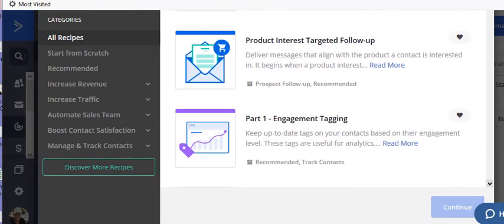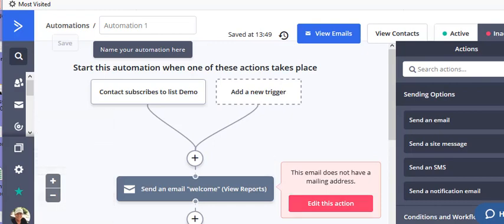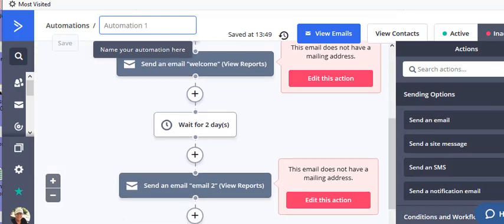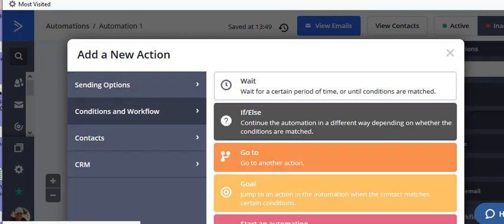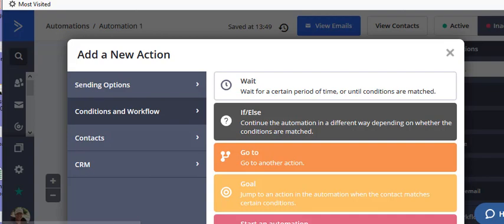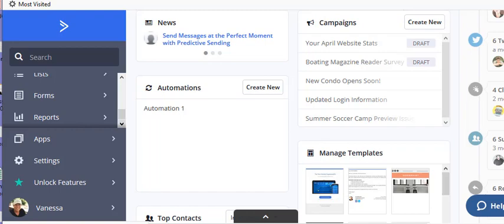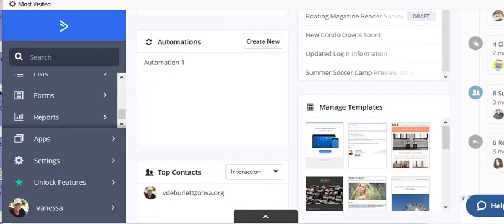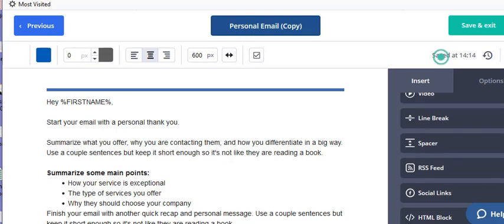Active Campaign Review (Quick Demo)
Welcome to my  review and demo of Active Campaign's email marketing and automation tool.

While many people like to start with Mail Chimp - because it's free they usually find that they need a better option eventually.
Why not just start with something that works and save yourself from wasting precious time.

Enter Active Campaign. WOW. They deserve a review, a demo, and a round of applause.

They have one of the most incredible and robust email automation solutions that the market offers.

You would think that the price would reflect this, but Active Campaign has starter packages that start at just $9 a month.

As part of this review I give a demo of the Active Campaign automation platform. I show an overview of what this autoresponder is capable of.

Active Campaign has incredible tagging capabilities and scoring capabilities as well. I know what everyone has purchased and clicked on and I can send them emails accordingly.  That in itself is amazing!

It also integrates with ClickFunnels, which is my favorite funnel software. Between Active Campaign, ClickFunnels, and Wordpress I have exactly what I want in my online business.

I hope the demo showed you what incredible capabilities come with Active Campaign. I hope this demo gives you a good idea of what it can do.  Check it out.

They are the most well-thought-out email marketing platform on the market today.

If you are looking for incredible automation that is still easy to use and simple to understand, you need Active Campaign.

Hope you enjoyed this review!